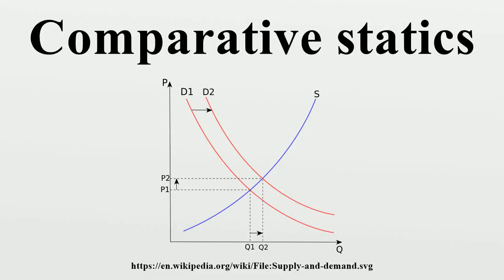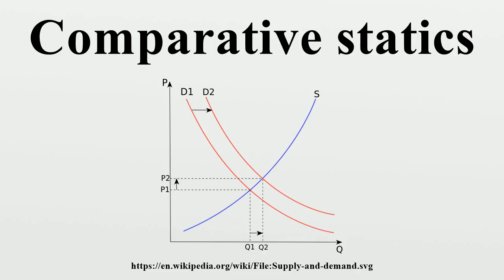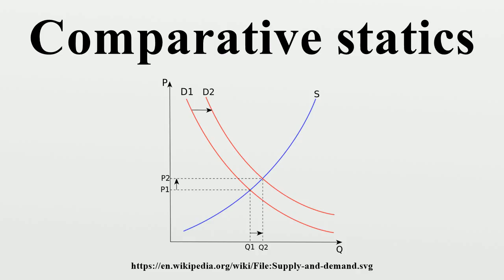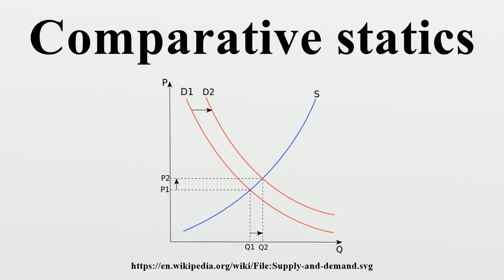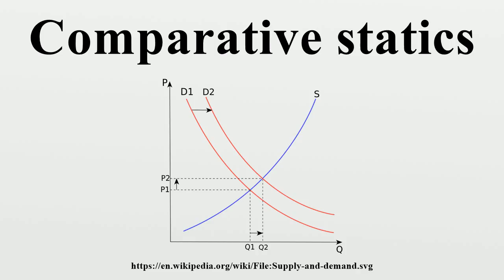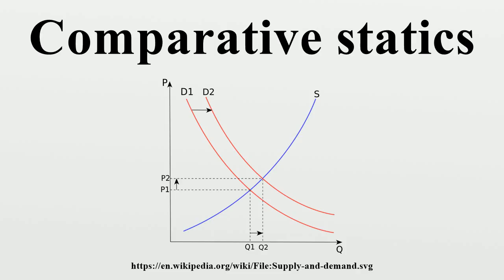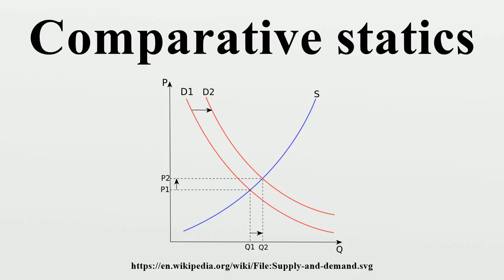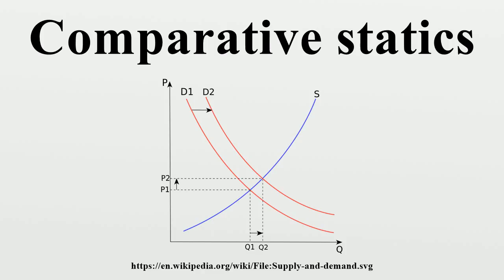Comparative statics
In economics, comparative statics is the comparison of two different economic outcomes, before and after a change in some underlying exogenous parameter.As a study of statics it compares two different equilibrium states, after the process of adjustment (if any).

Image-Copyright-Info
Author-Info:   Paweł Zdziarski (faxe), Astarot

Image-Copyright-Info